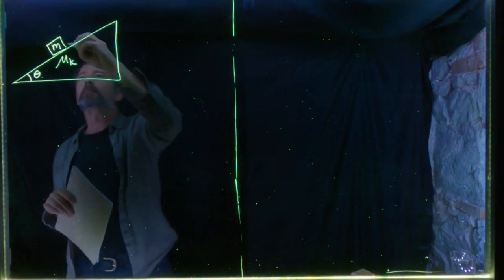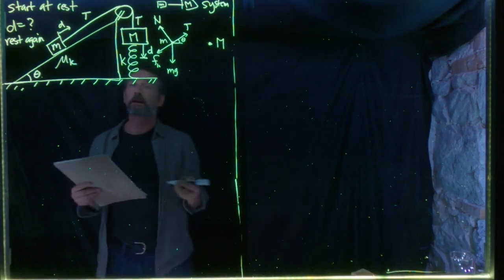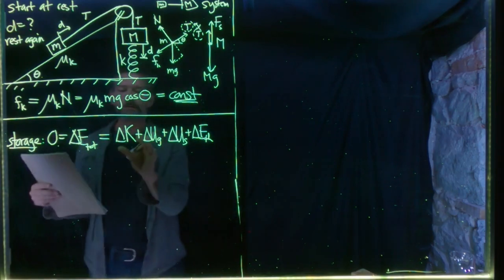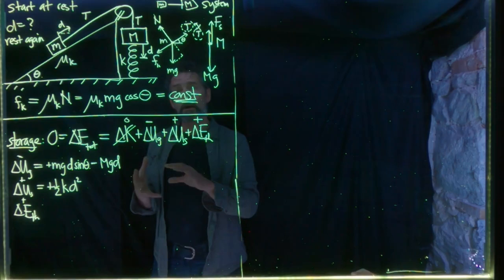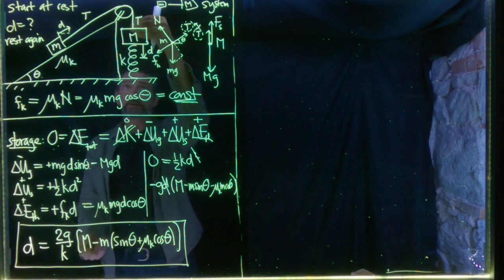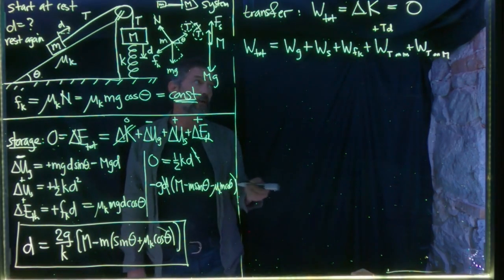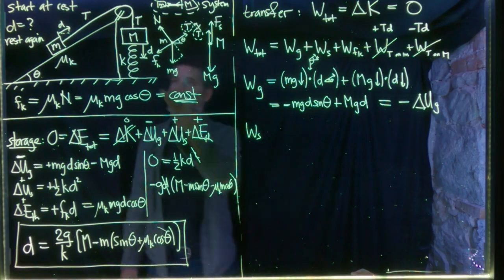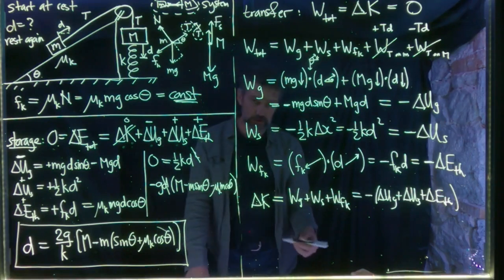LEC 6E Example Involving All Energies